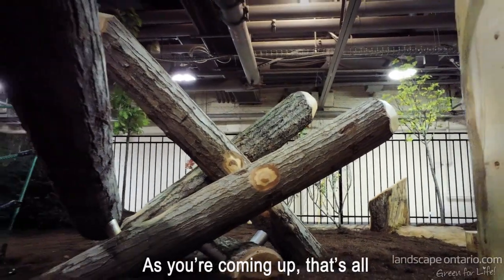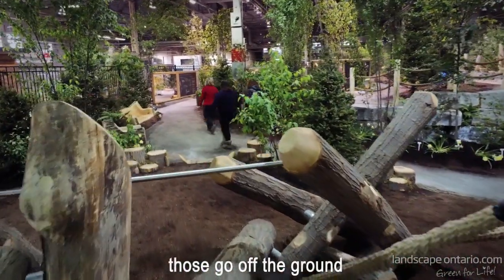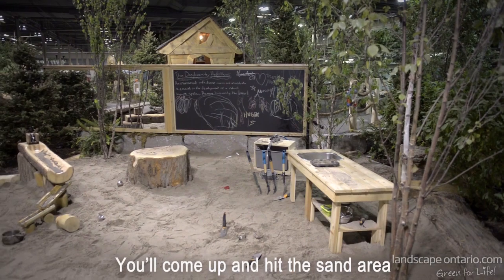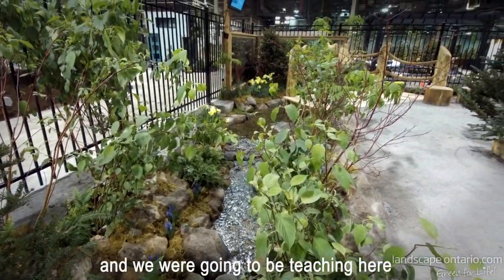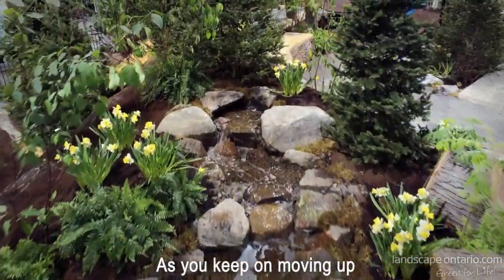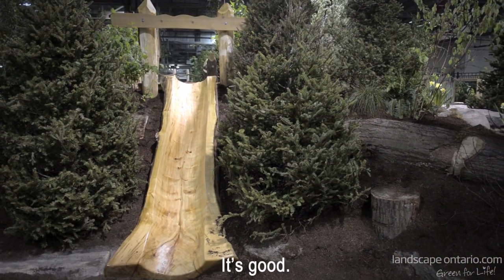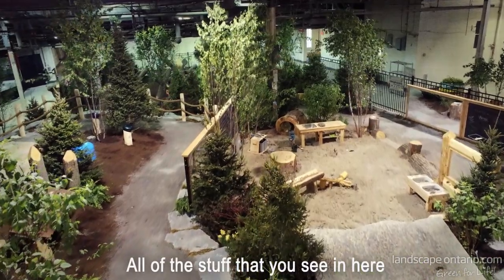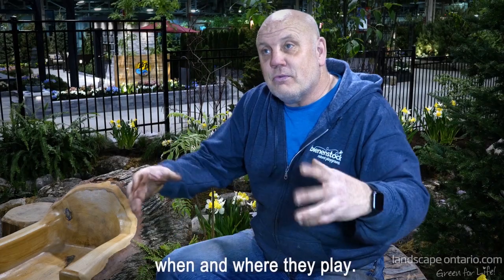Bienenstock Natural Playgrounds Feature Garden at Canada Blooms 2020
Adam Bienenstock talks about his multi-award-winning feature garden at the Toronto Flower and Garden Festival.